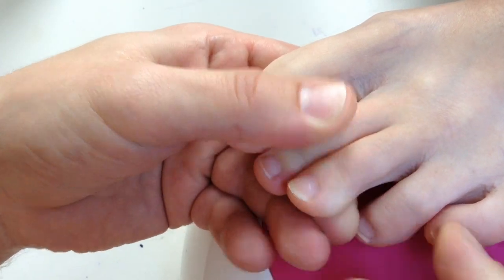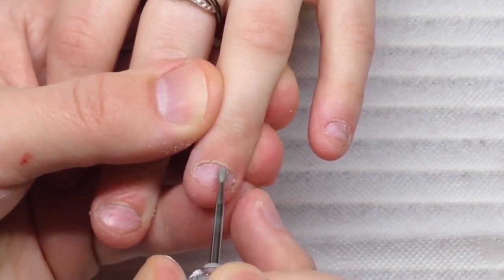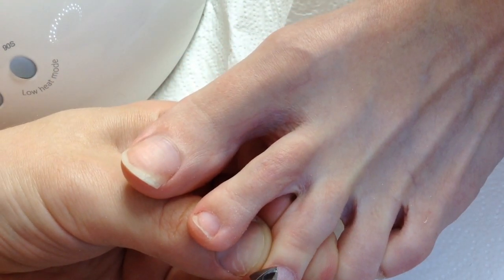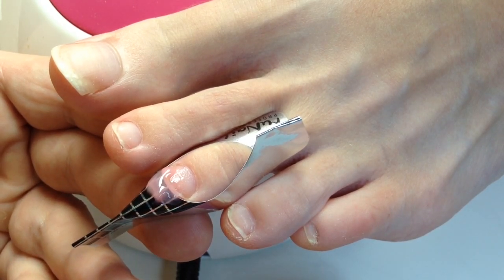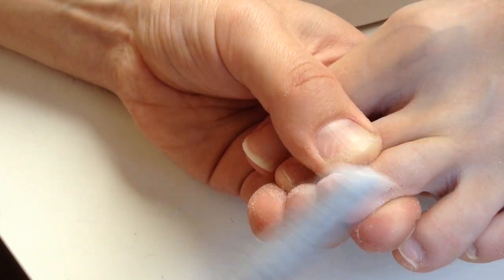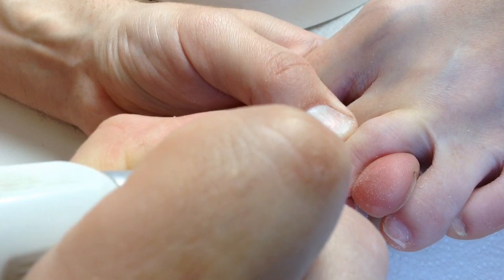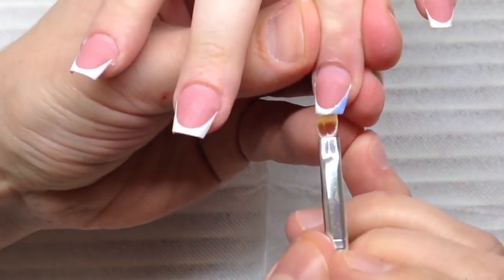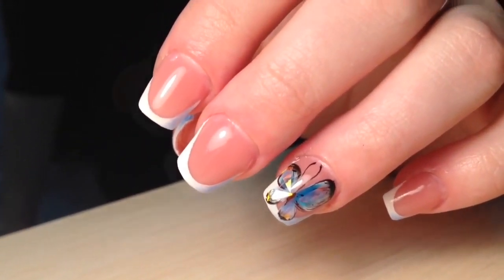BITTEN NAILED GETS NEW MAGIC TRANFORMATION vs SHORT TOE NAILS EXTENSIONS